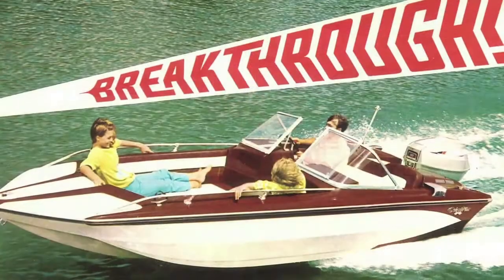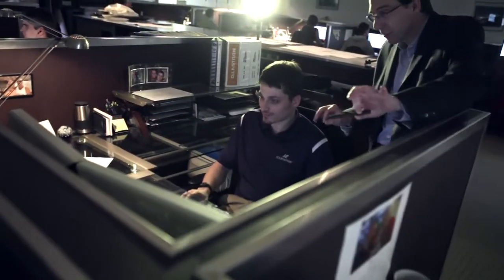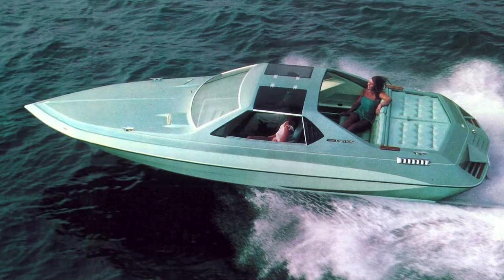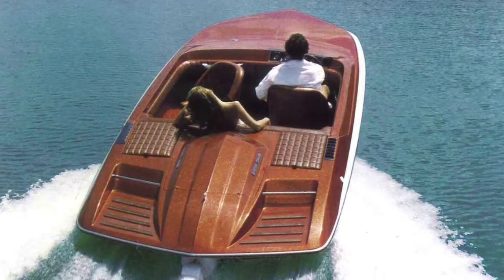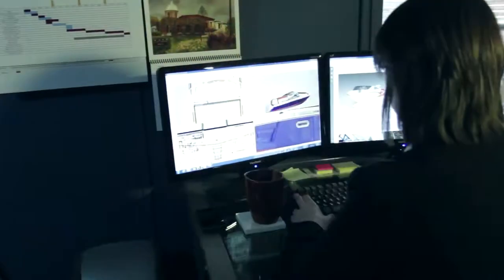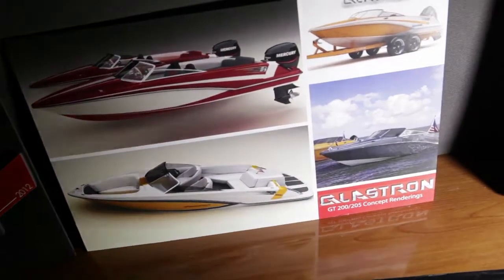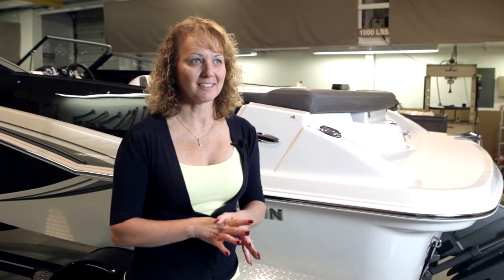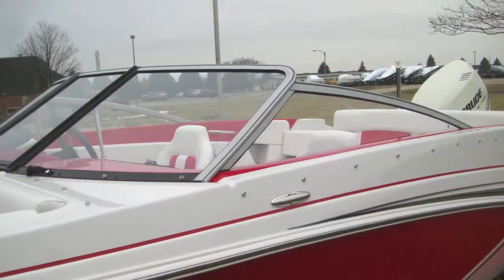Glastron "GT Legacy"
The Glastron line up is taking on a whole new look. Glastron's rich legacy of design and performance is prevalent in this new platform, as with all the redesigned GT models. Features and upgrades are available with each version delivering the perfect configuration to suit consumer needs and desires.